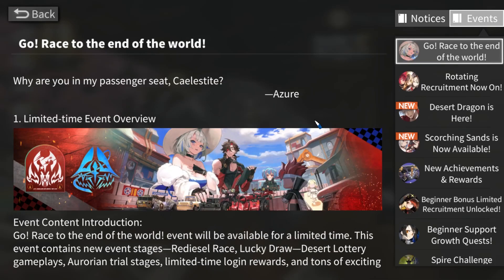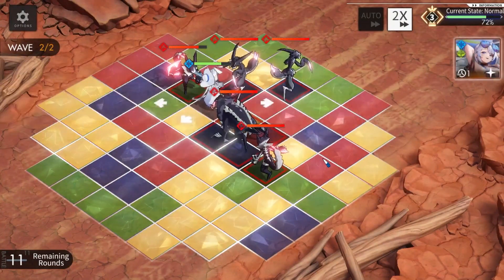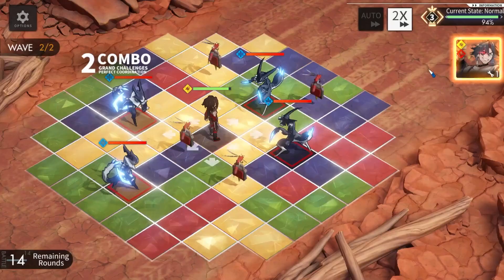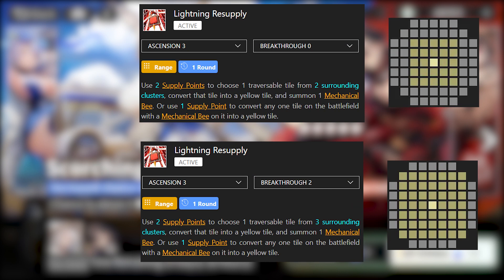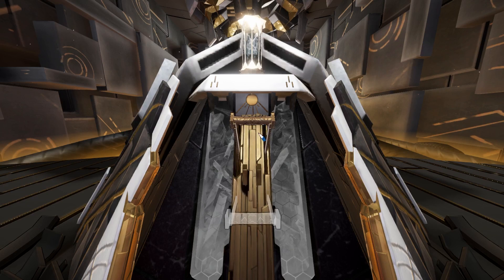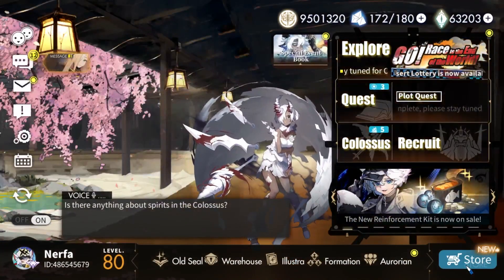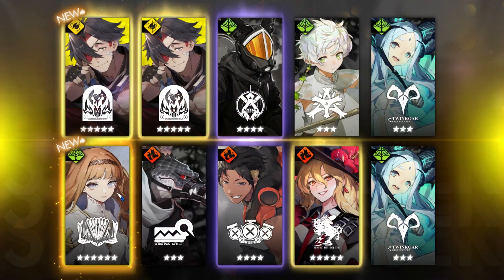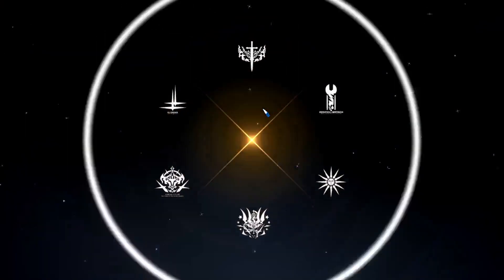Can I Get Azure and Roy? | Alchemy Stars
A summoning video for Azure and Roy! Best summon I had in while but also the worst summon I had in a while... Mixed feeling xD.

Nerfa#1507

[Contents]
0:00 Testing Them in Trial
6:52 Summons

Alchemy Stars is a tactical RPG gacha mobile game.